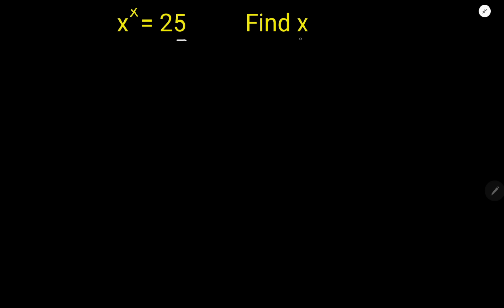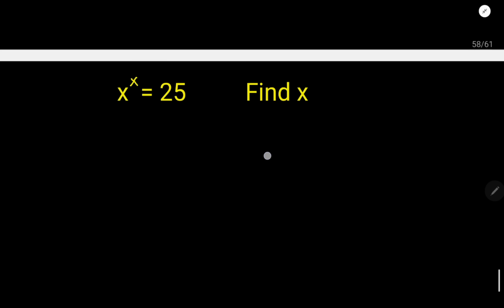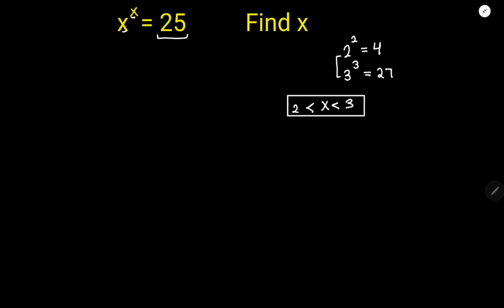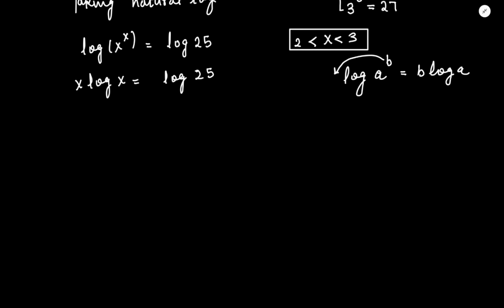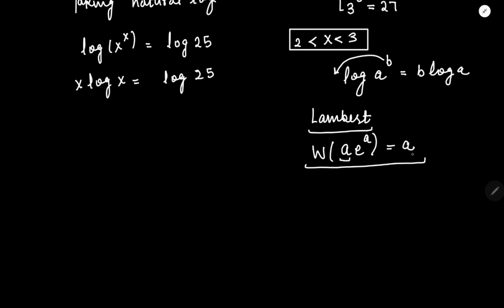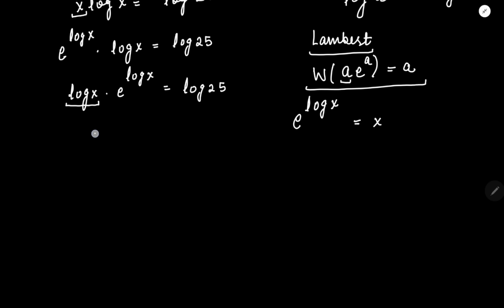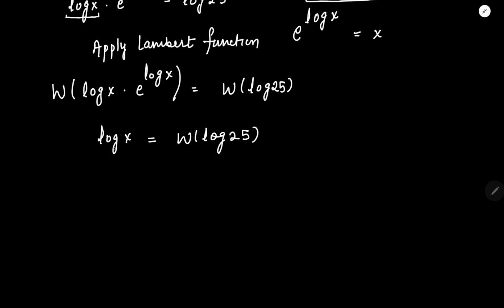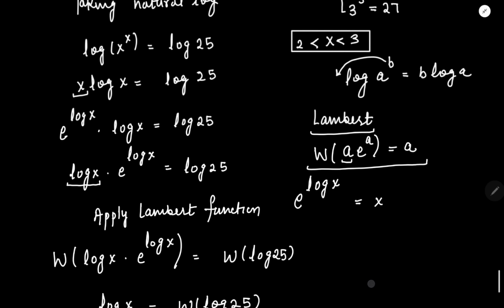Class 10-11 | This question Appears almost every year in olympiads